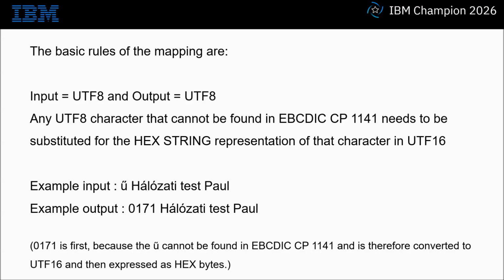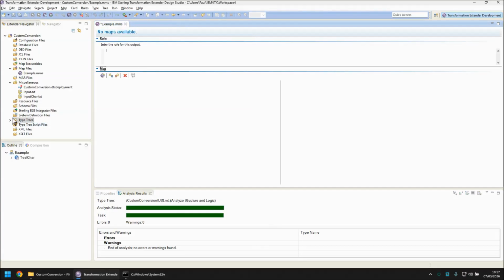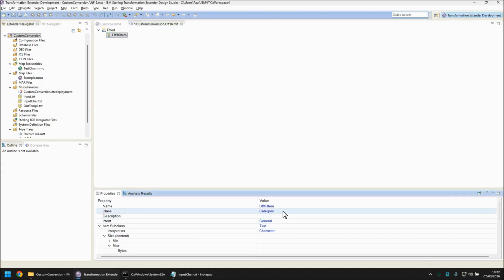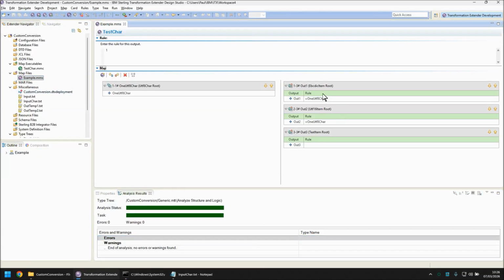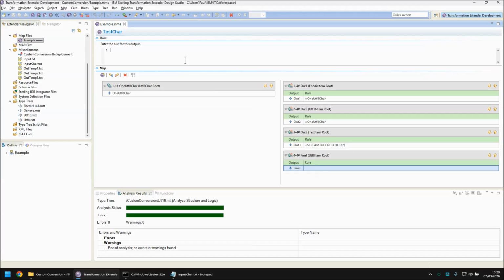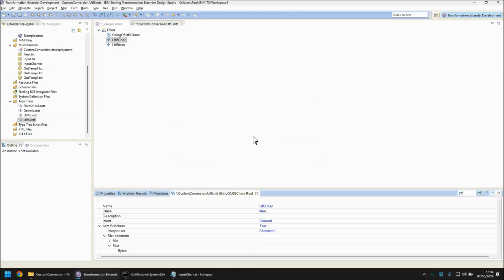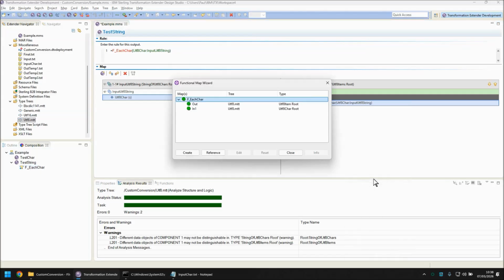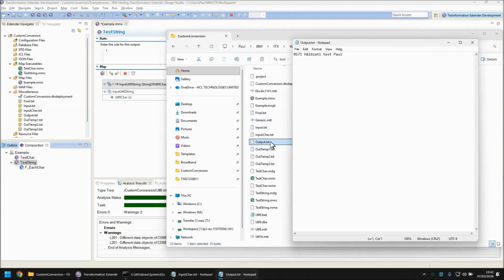Custom Conversion Step-By-Step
This video was inspired by an actual customer request.

I wanted to highlight the building block nature of the process of producing the data mapping, going from getting a character to work first, then a string.

Building mappings this way, testing at each stage, can have benefits to your sanity.

I made mistakes while creating the data mapping, and I want to highlight those as well, going through reasons and potential solutions.

The basic rules of the mapping are:

Input = UTF8 and Output = UTF8
Any UTF8 character that cannot be found in EBCDIC CP 1141 needs to be substituted for the HEX STRING representation of that character in UTF16

Example input : ű Hálózati test Paul
Example output : 0171 Hálózati test Paul

(0171 is first, because the ű cannot be found in EBCDIC CP 1141 and is therefore converted to UTF16 and then expressed as HEX bytes.)